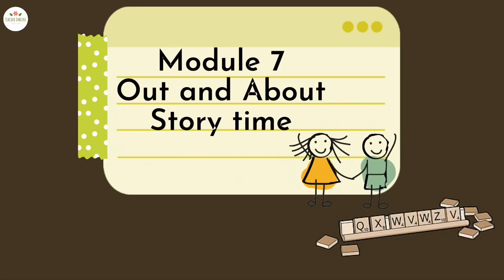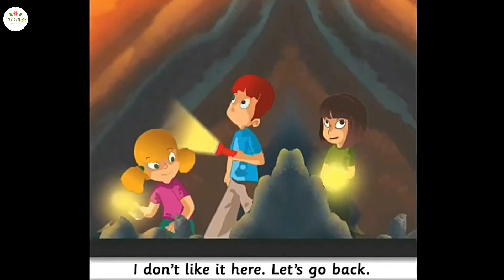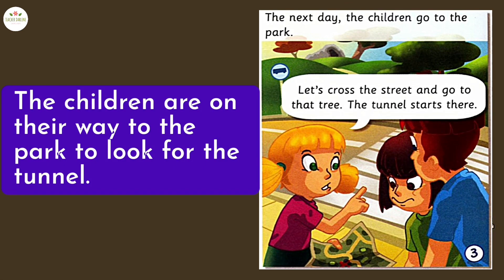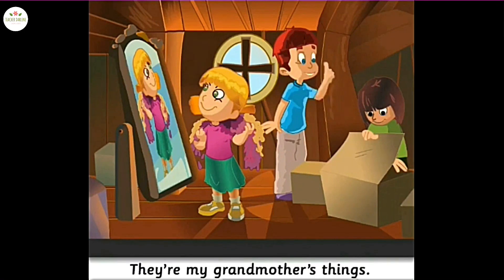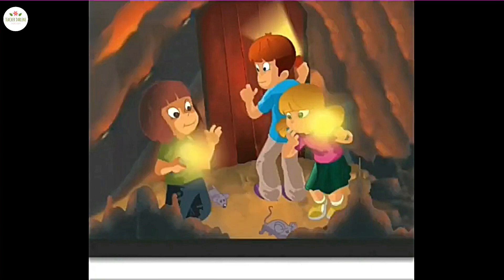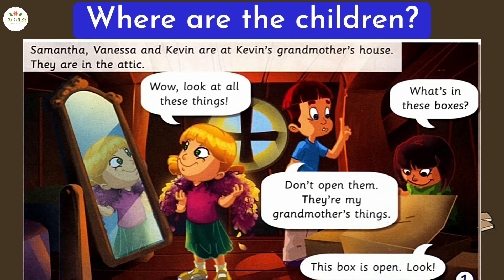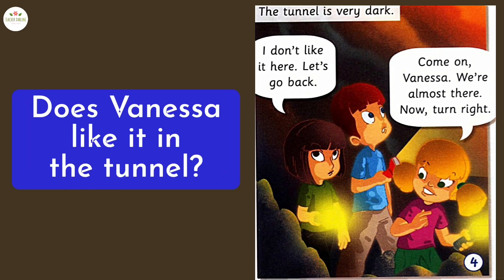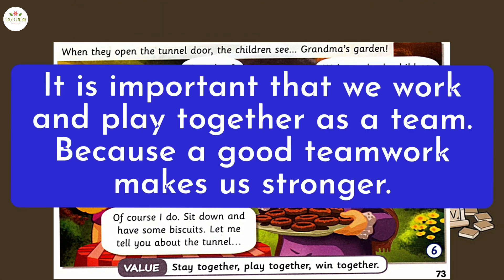GET SMART PLUS 3 YEAR 3 | TEXTBOOK PAGES 72-73 | MODULE 7 OUT AND ABOUT | STORY TIME